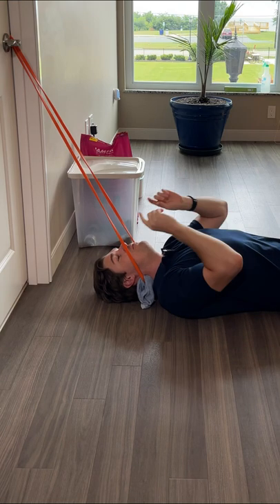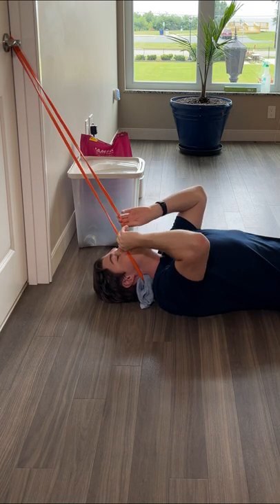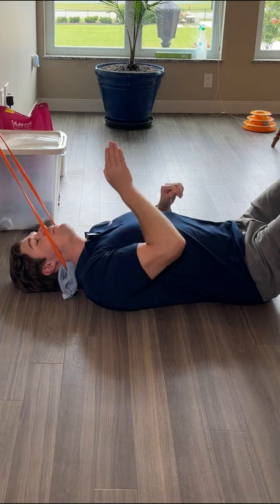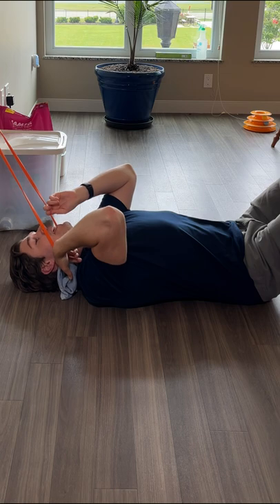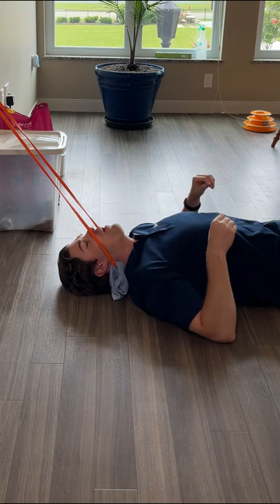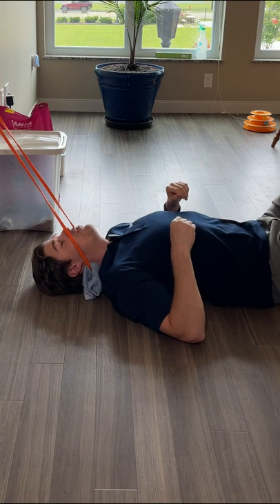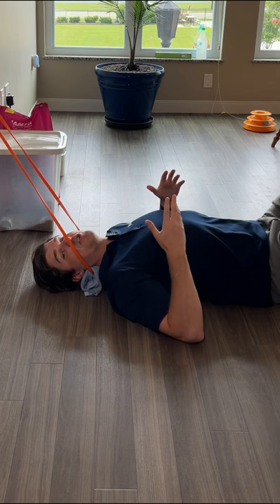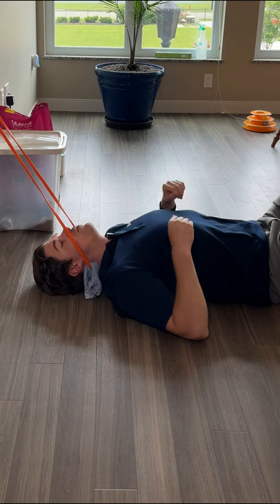Decompress Your Neck at Home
Dr. Rowe shows how to decompress your neck at home using a pull up band.

This exercise will take pressure off the cervical spine and spinal discs, which may give neck pain relief within seconds. It's especially effective for herniated discs (bulging discs) that may be causing sharp, shooting pains.

Link to pull up band

No equipment was given to us, and we are not being paid to review or list any products in this video.